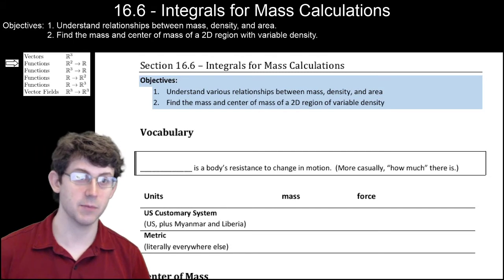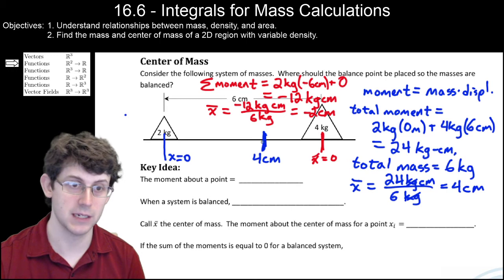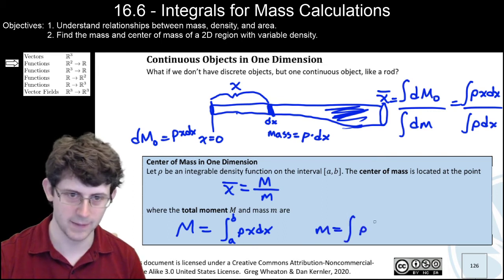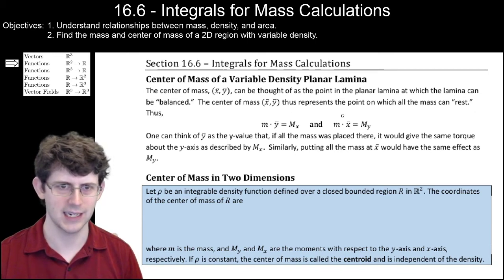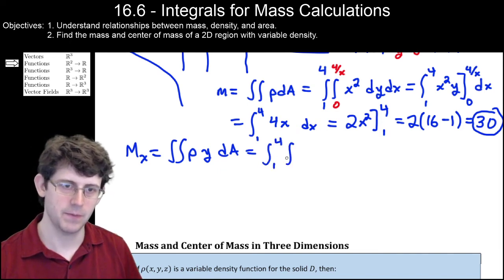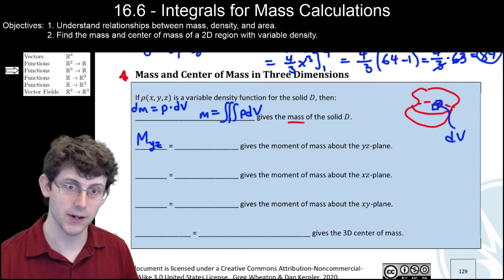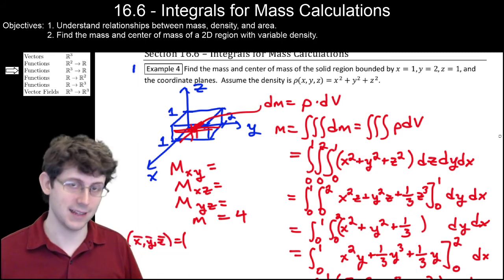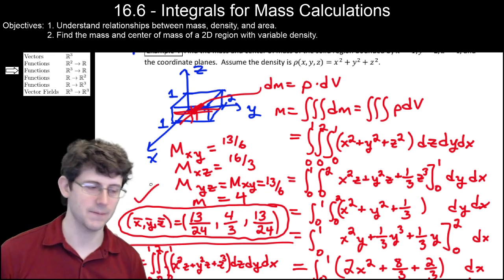16.6 Integrals for Mass Calculations